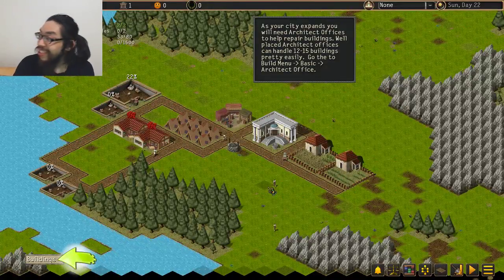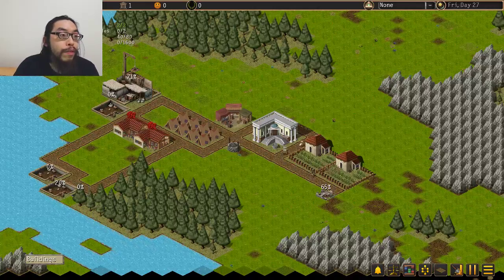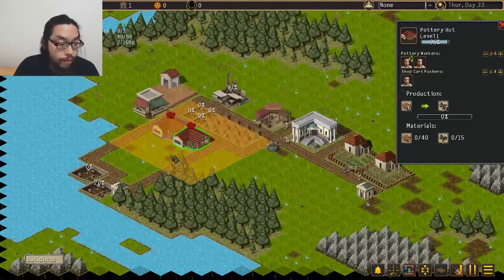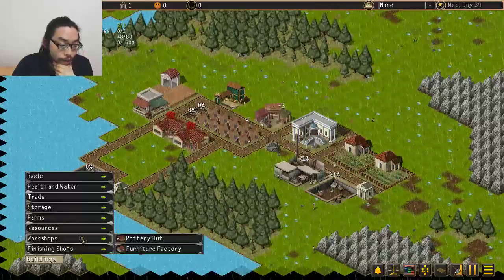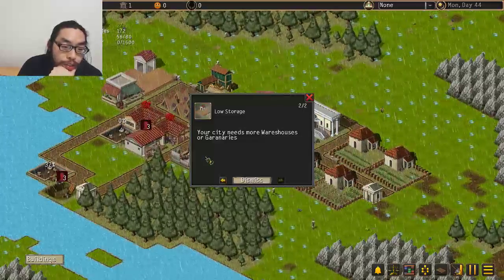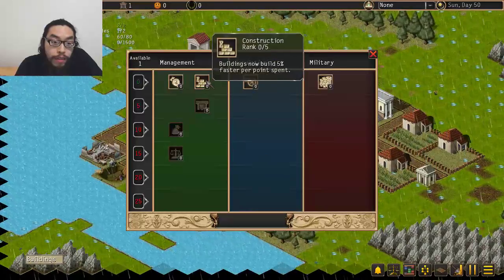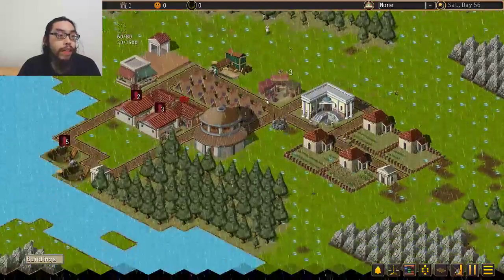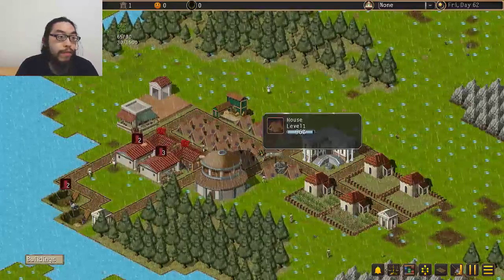Empire Architect Episode 2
Come watch Ziljin's let's play gameplay video of the game Empire Architect. EmpireArchitect Empire Architect is an ancient Roman singleplayer indie simulation strategy town city building game where you are the builder and designer and create and build up Roman cities. Build homes, farms, and recruit soldiers. Build up the glory of Rome!